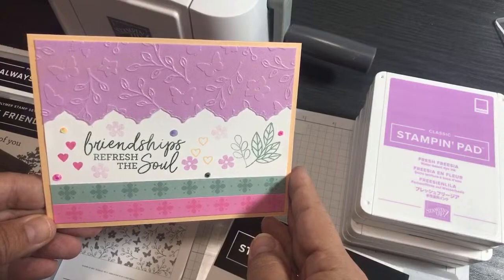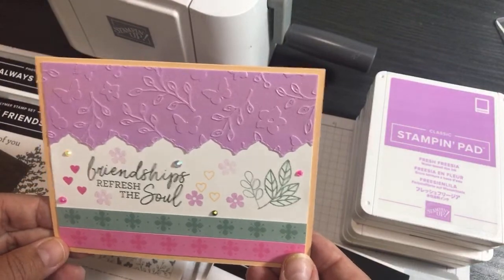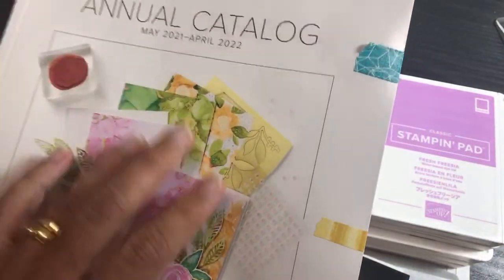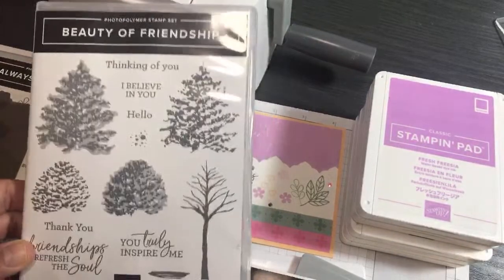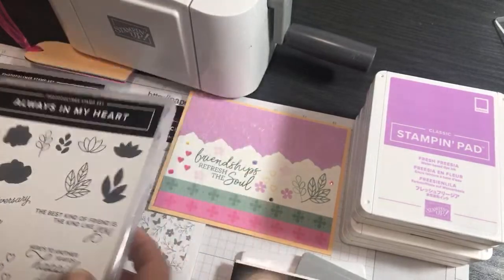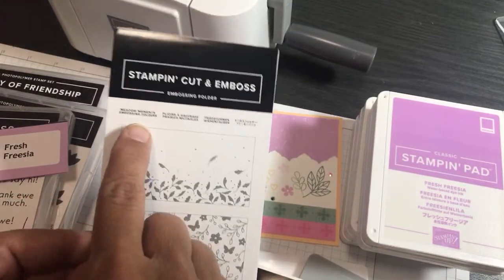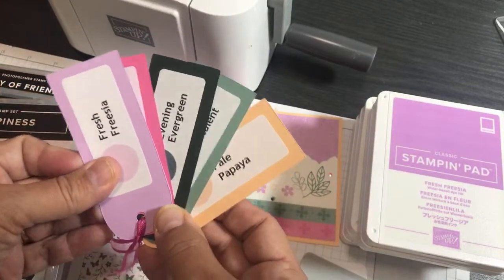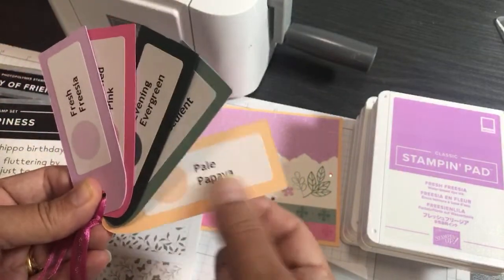Ink It Up! Stamping with the New In Colors & Embossing Shimmer Vellum by Stampin’ Up!